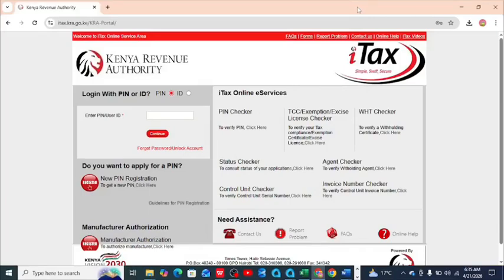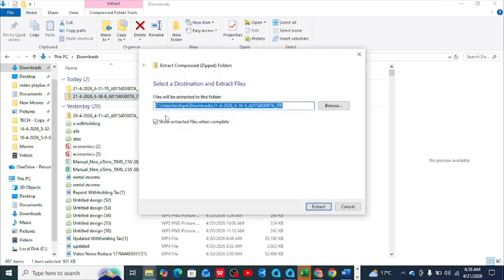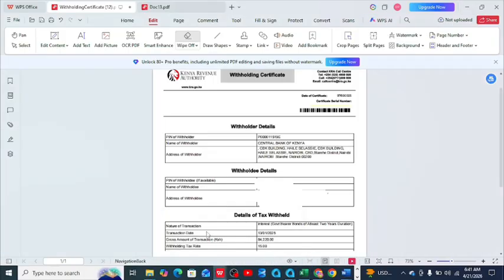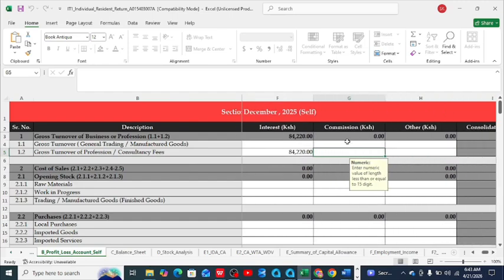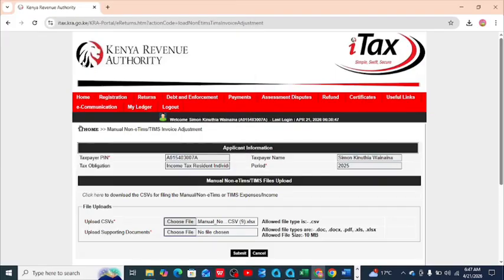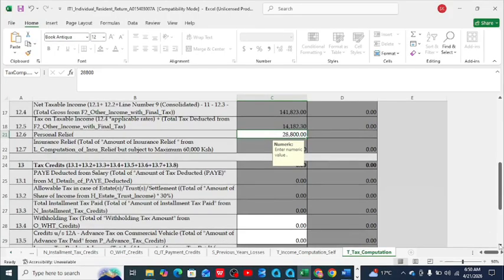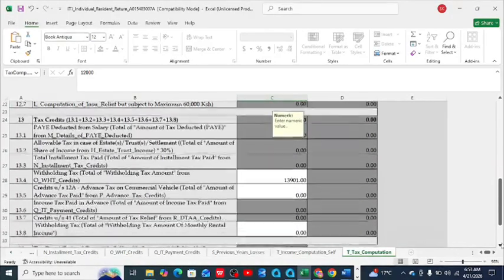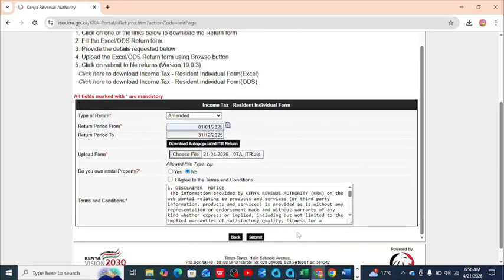How to File KRA iTax Returns with Withholding Tax (Commission & Interest Income) | 2026 Guide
In this video, I’ll show you how to file your KRA iTax returns if you have withholding tax certificates from commission and interest income.
If you earned income from commissions, bank interest, or other sources subject to withholding tax, it’s important to declare it correctly when filing your returns to avoid errors or penalties.
In this video, you’ll learn:
• How to file returns with withholding tax certificates
• How to declare commission income on iTax
• How to include interest income correctly
• Step-by-step guide to ensure accurate filing
• Common mistakes to avoid when filing KRA returns

Filing your returns properly ensures compliance with KRA regulations and helps you avoid penalties or rejected returns.